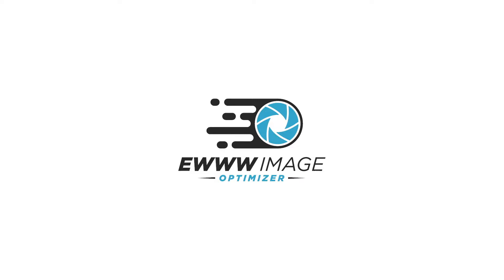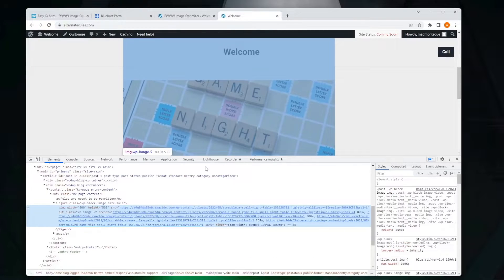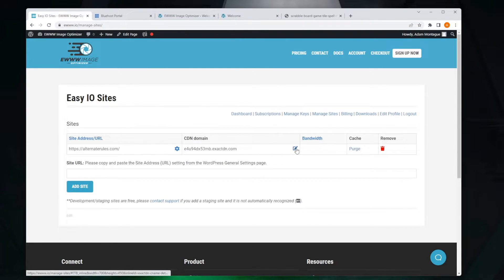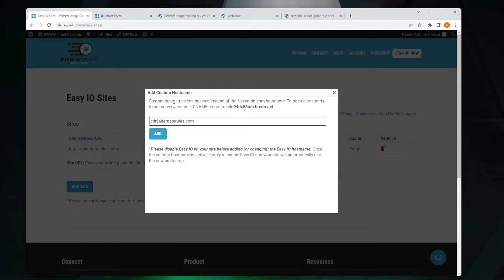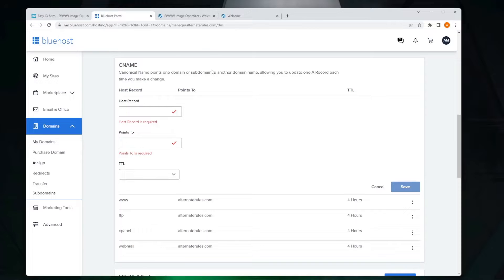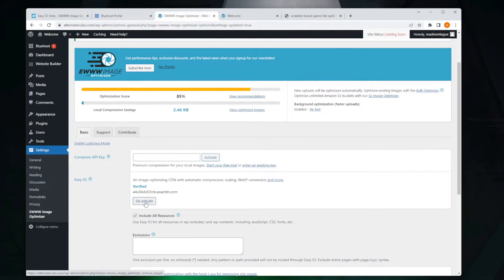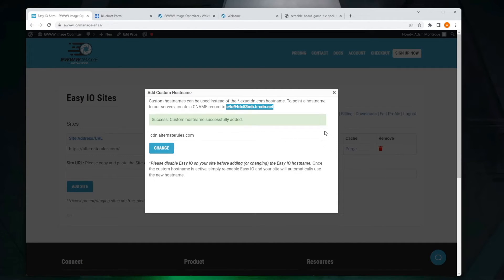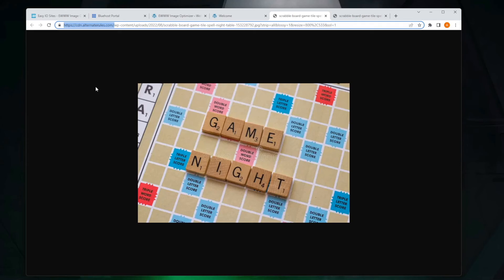Adding a Custom CDN Domain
A quick tutorial on setting up a custom domain/hostname for our Easy IO CDN. Includes setting up a CNAME in DNS, and tips for making sure the transition goes smoothly.